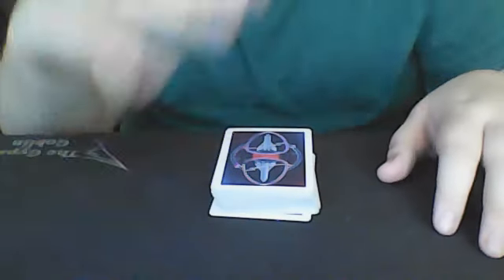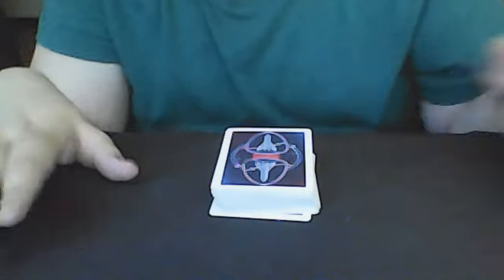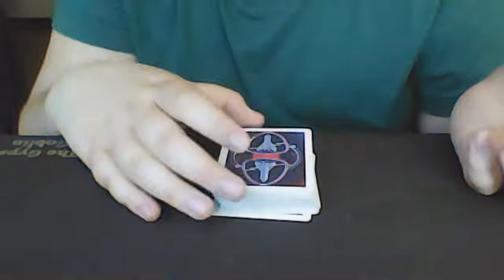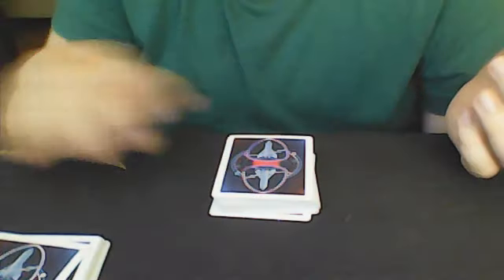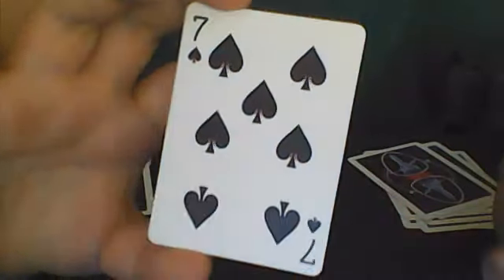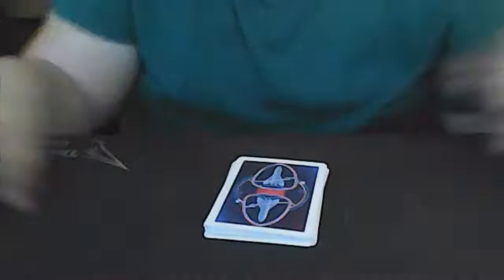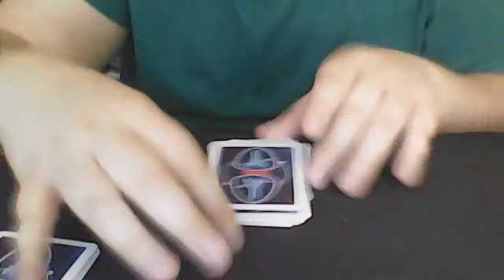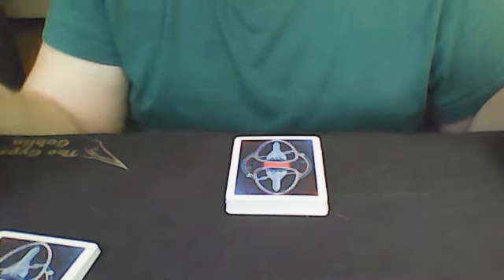Fun and Easy Version of the 21 Card Trick - Performance and Tutorial + 2 Bonus Endings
This is a very fun version of the 21 card trick! I hope you like it!